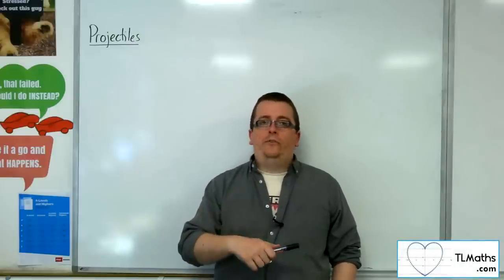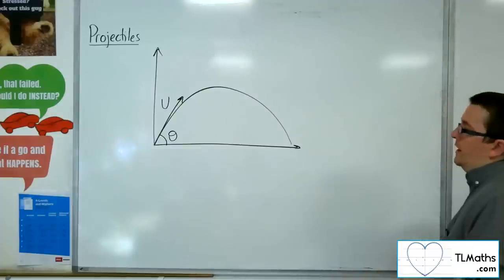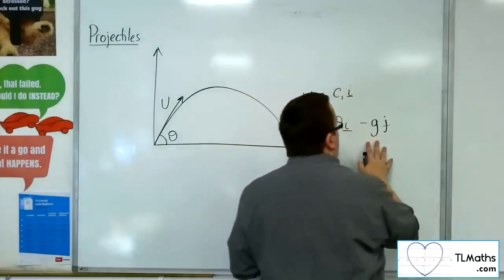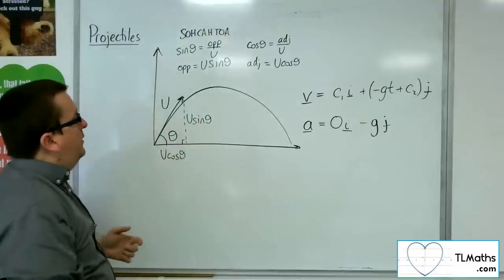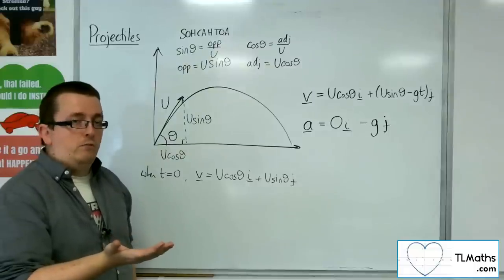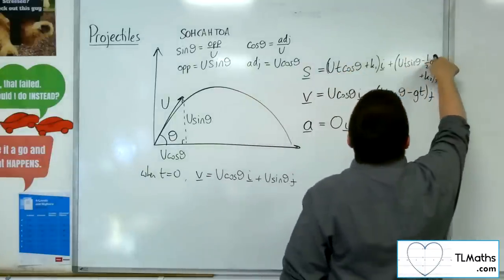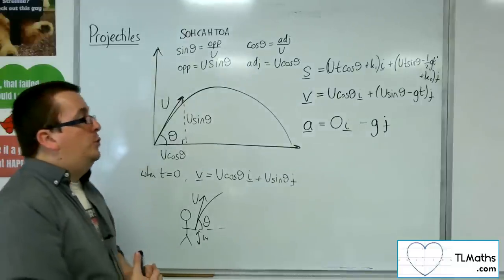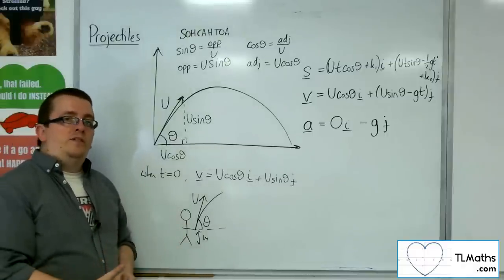A-Level Maths: Q5-01 Projectiles: Introducing Projectiles